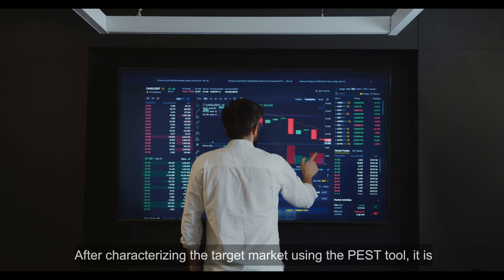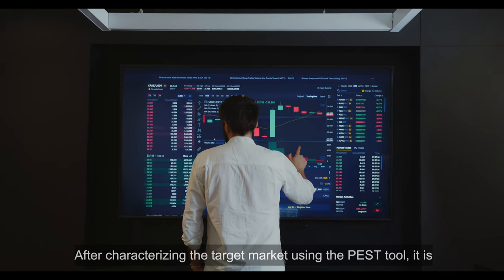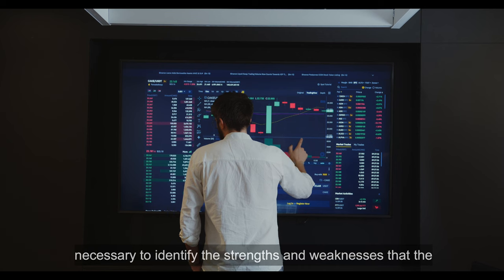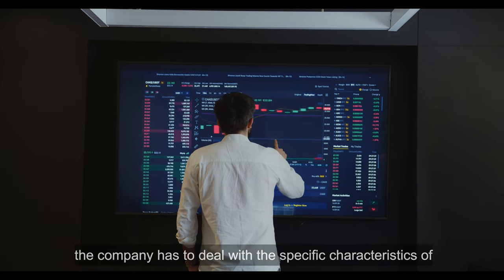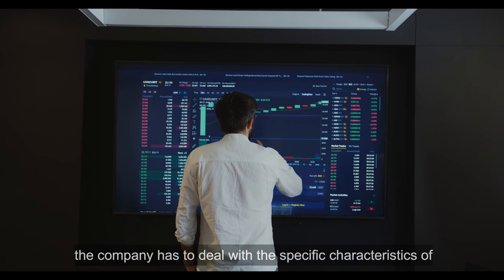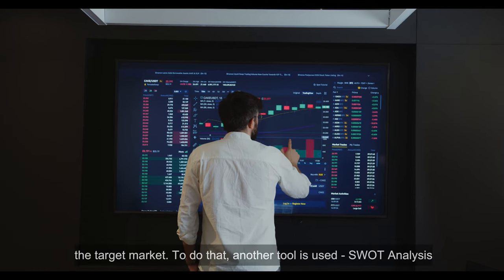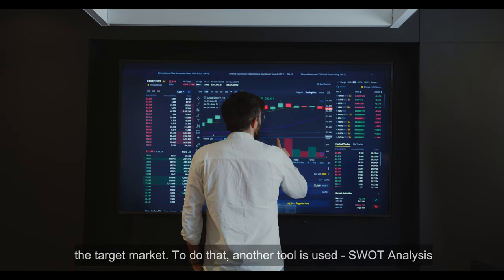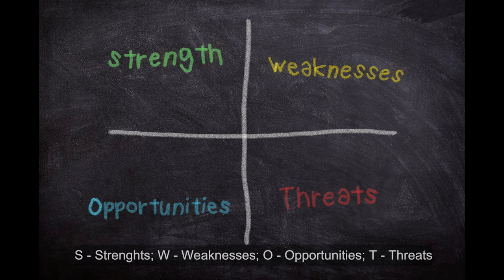Business Internationalization Process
Business Management Project - NOVA IMS - 2022/23

Elaborated by:
Bernardo Olinto, nº20211911
Joana Silva, nº20221887
João Cândido, nº20221888
João Bernardo, nº20221889
Tadeu Strutynskyy, nº20222051